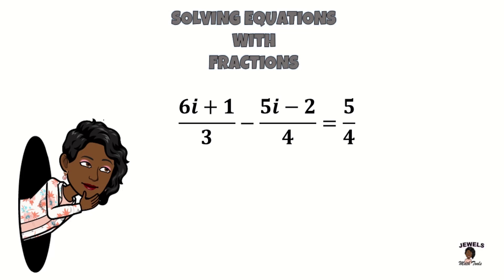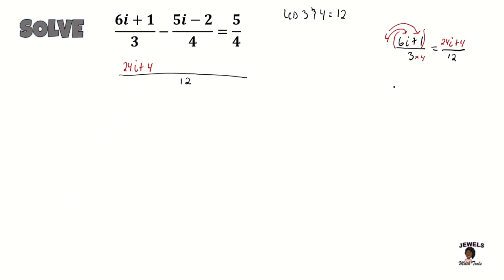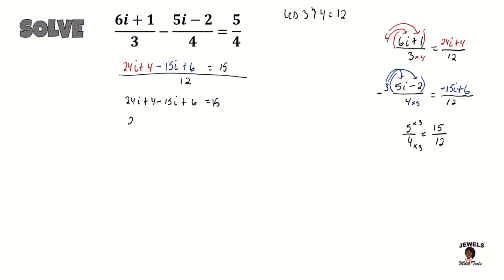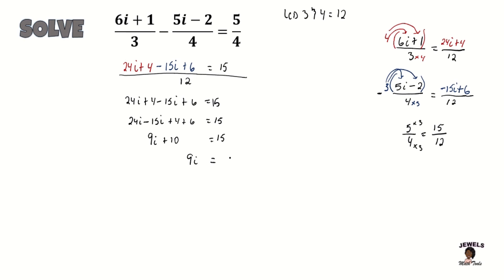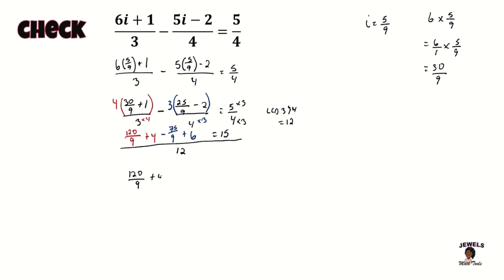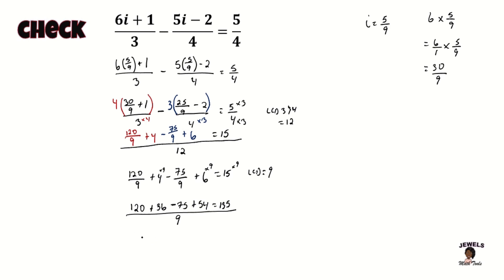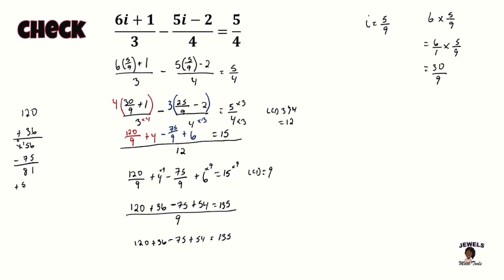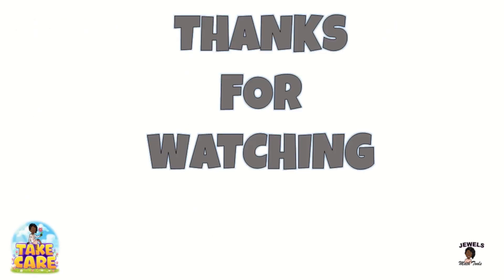Solving Algebra Equations with Fractions 12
Welcome back! Today we are solving video number 12 in our series involving SOLVING ALGEBRAIC EQUATIONS with FRACTION. Remember to check out the links below on topics involving these questions and make sure to practice to develop your skills.

P.S.
Always check your answer afterwards.

Make sure you check out these videos and the others to come.